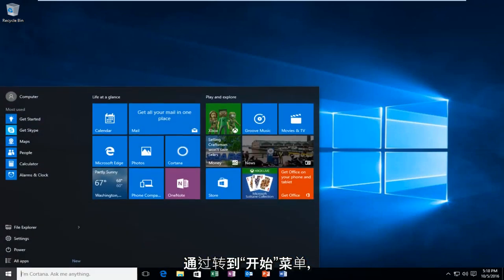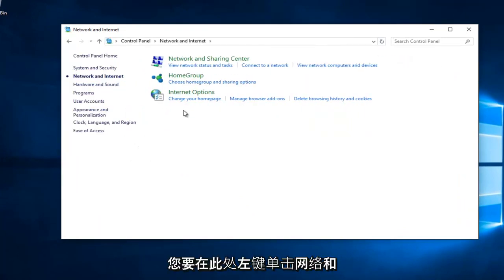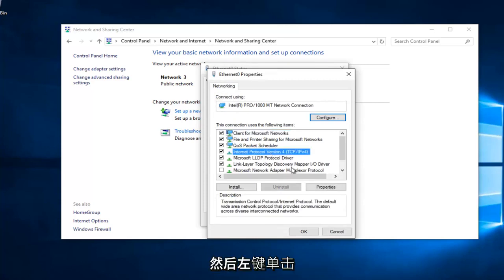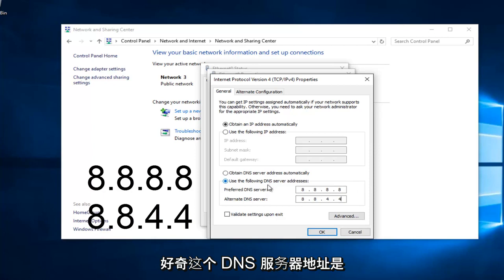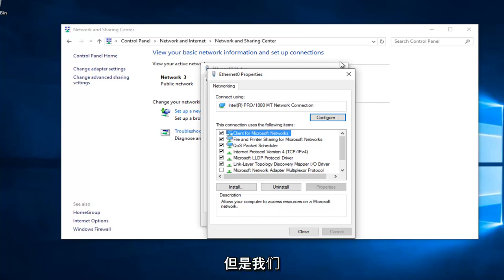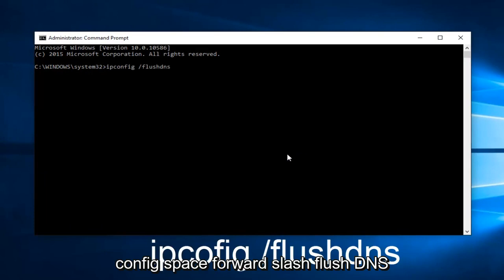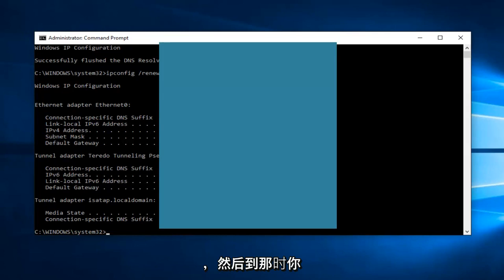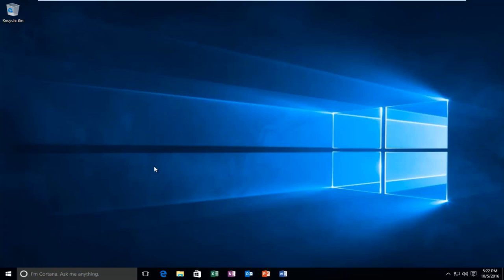如何修复Chrome中“无法访问此站点”的错误？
本教程将向你们展示如何解决谷歌浏览器中可能出现的错误，其中浏览器显示消息

“无法访问此站点。该网页可能暂时关闭，或者它可能已永久移动到新网址：
ERR_QUIC_PROTOCOL_ERROR"

修复 Google Chrome 中无法访问此站点错误：大多数 Google Chrome 用户一定遇到过“无法访问此站点错误”，但不知道如何解决？ 然后不用担心疑难解答程序可以轻松解决此问题。 此错误的原因是 DNS 查找失败，因此网页不可用。 当您尝试打开任何网站或网页时，您会收到错误并显示错误代码：